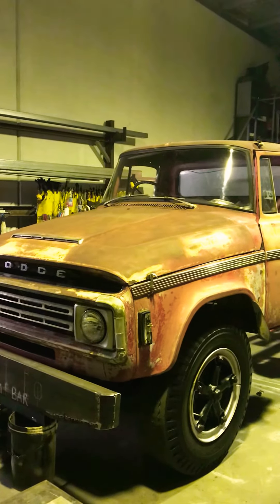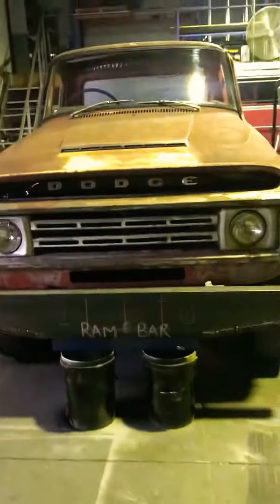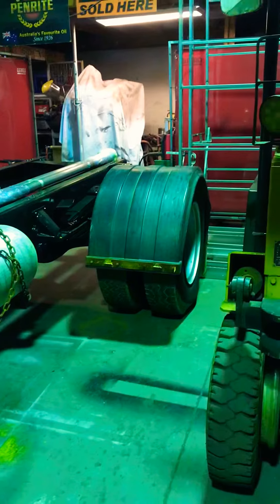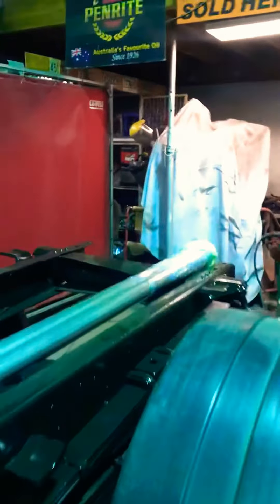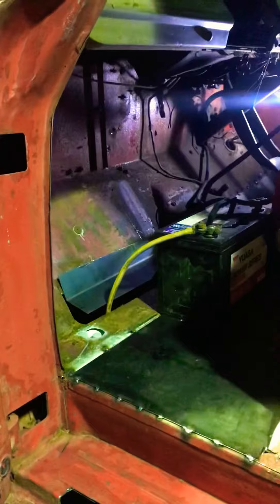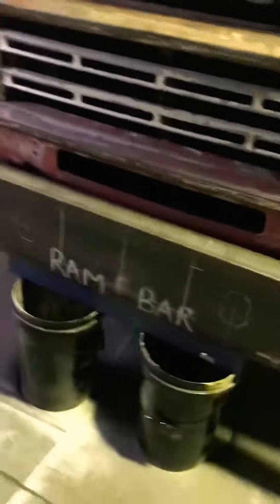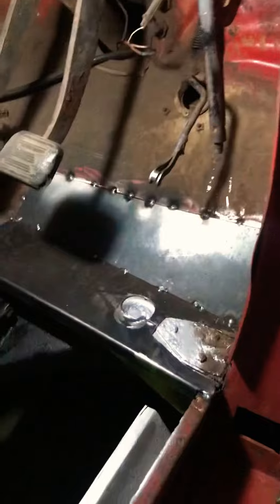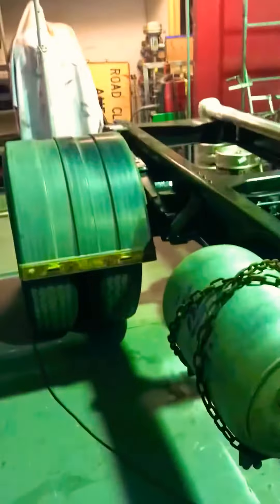Rat rod truck build pt9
Rat rod truck
Rat rod
Exhaust
Ram Bar
Patina